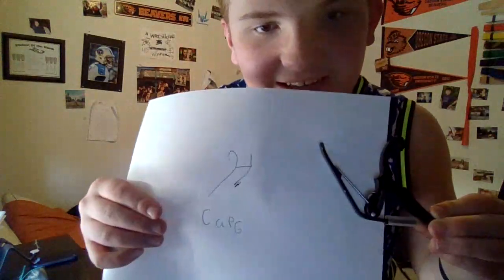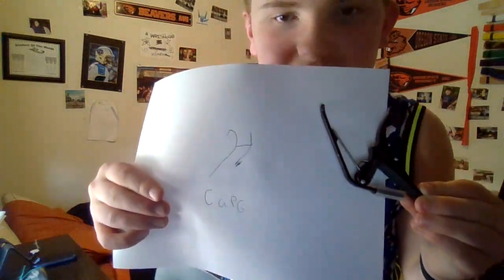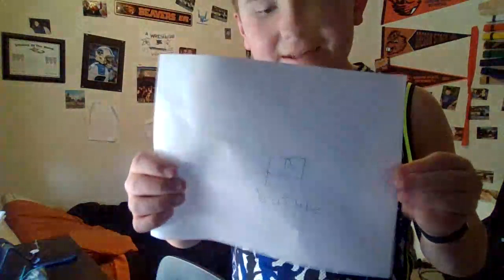Blindfolded Drawing Challenge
Here is an awesome video

Bye